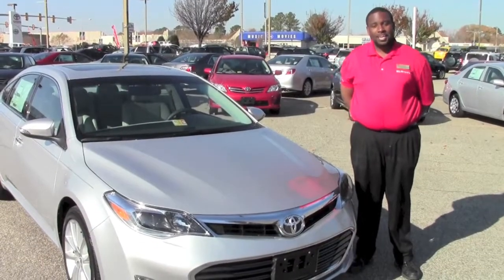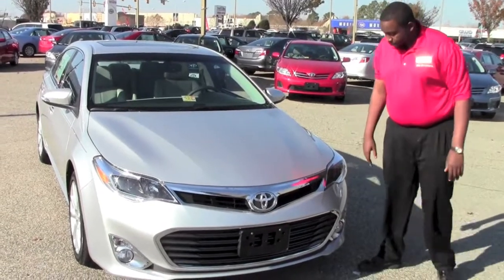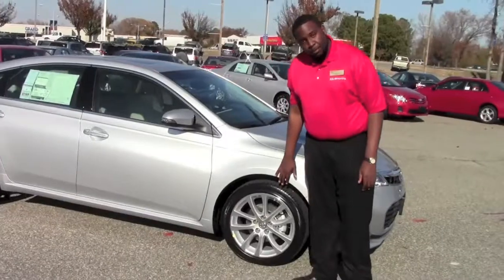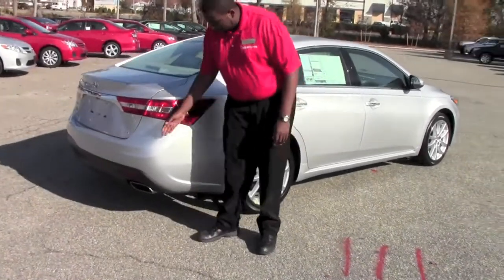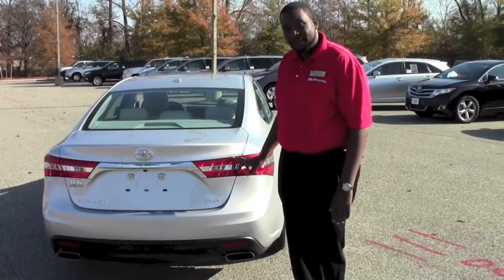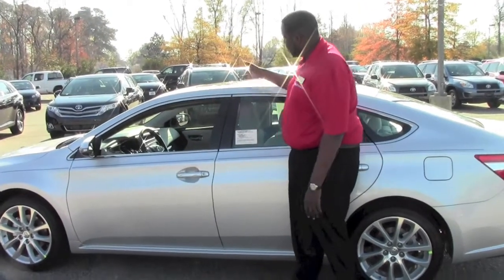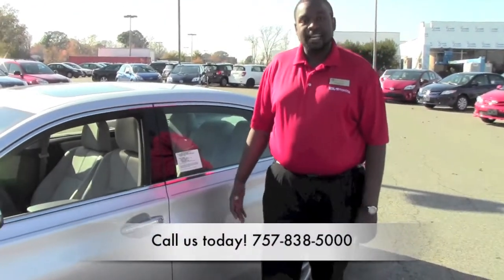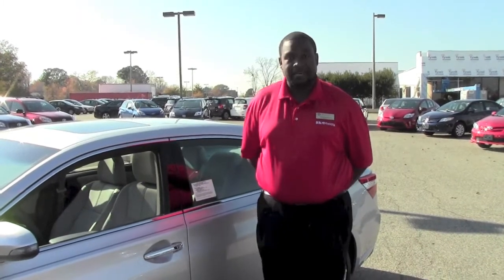Hampton, VA - 2013 Toyota Avalon - RK Toyota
Here is an introduction to the all new 2013 Toyota Avalon, available now at RK Toyota at 2301 West Mercury Boulevard in Hampton, VA. for more information and to check out our exclusive internet coupons and specials!